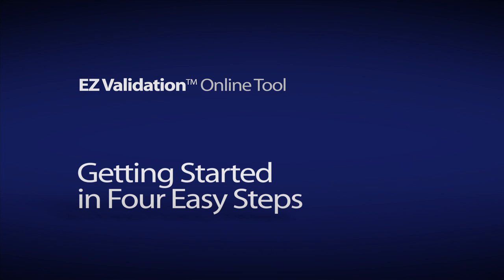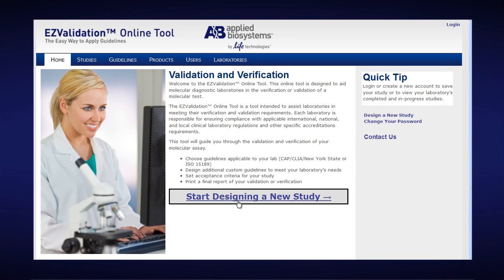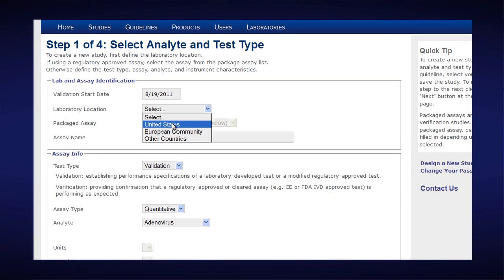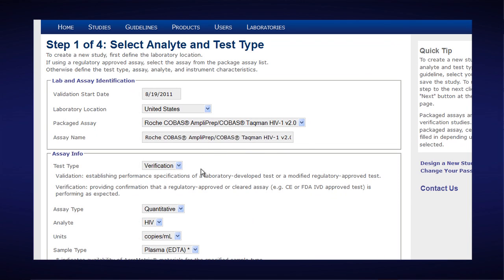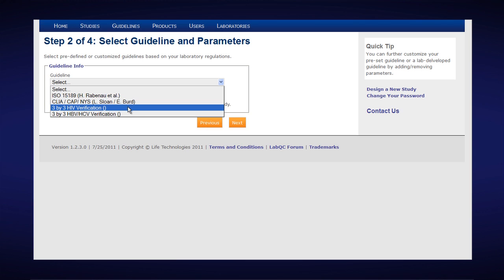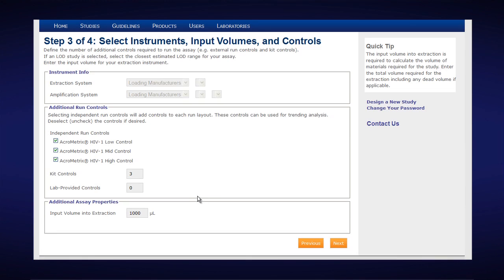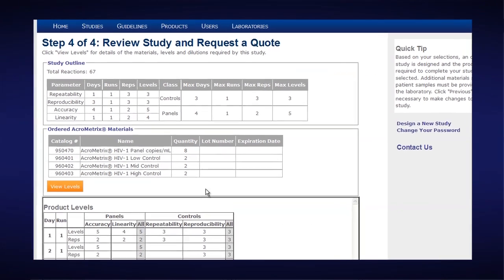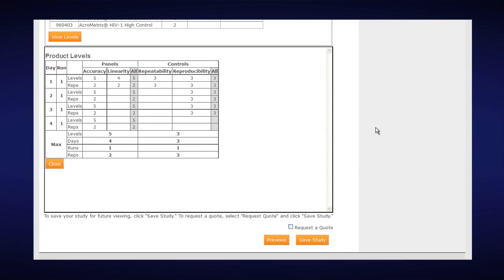EZValidation™ 1: Getting Started in Four Easy Steps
This video is one of 12 that demonstrates the EZValidation Online Tool for validation and verification of molecular tests. It can also be used as training for those unfamiliar with EZValidation and AcroMetrix products by Life Technologies. This video shows you how to start designing a new study.

Welcome to the EZValidation™ Online Tool video. This online tool is designed to aid clinical laboratories in the verification or validation of a molecular test.  Laboratory Directors and personnel are able to select applicable standards, guidelines and enter user-defined acceptance criteria to customize verification and validation protocols for their specific application.  We'll go through the first four easy steps to help you start designing a new molecular validation or verification study.

First, click on the start designing a new study button. We have four steps. The first is to fill out the lab and assay identification and the initial assay information.  Everything is dropdown-menu driven, so when you click on a field, a menu drops down.  Here we'll choose our date.  We'll select our laboratory location; in this case, we'll say the United States.  We list packaged assays, which are FDA-cleared assays.  You can choose from this menu to automatically populate some fields, or you could choose to enter the data manually.  In this case, we'll enter HIV 2.0, and it automatically populates an assay name, which you could change if you prefer.

It's already filled in; it's a verification, because this is an FDA-cleared test. It's a quantitative assay, we're testing for HIV.  We're testing copies per mL, and plasma EDTA is our sample type.  Now we'll click on the orange next button and choose the guidelines to apply.  In this case, we'll choose the CLIA/CAP New York State guidelines, because we're in the United States.  But you could also choose, in this case, the three-by-three HIV verification. ISO 15189 guideline is also available.

Automatically, the EZValidation™ tool populates the "parameters" or studies that need to be tested per the CLIA/CAP New York State guidelines.  We will uncheck, in this case, the normal values, since there is no normal value for HIV.  We'll click on next.  We will now choose our system for extraction.  In this case, it's the Roche AmpliPrep, which has automatically been populated from the first screen.

We also indicated whether we want additional run controls. In this case, Roche has three in-kit controls. So we'll uncheck the AcroMetrix® controls.  We know that it's 1,000 mL input volume.  We'll click on next.  And now we have an outline of our study.  This is the fourth of the four easy steps.  It's telling us we need to run 67 total reactions.  We'll run repeatability, reproducibility, accuracy, and linearity studies.

It's telling us that we need eight of the AcroMetrix® HIV panels and two boxes of the low control, mid control, and high control. That's the first four easy steps.  If you choose, you can save your study by clicking on save study.  If you would like a Life Technologies representative to get in contact with you, you would click on request a quote and then save a study.

The EZValidation™ Online Tool is a web-based program intended to assist laboratories meet their verification or validation requirements. Laboratories are responsible for ensuring compliance with applicable international, national and local clinical laboratory regulations and specific accreditation requirements.